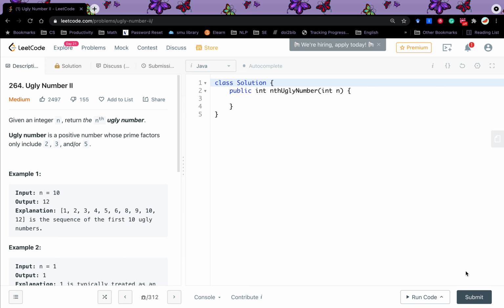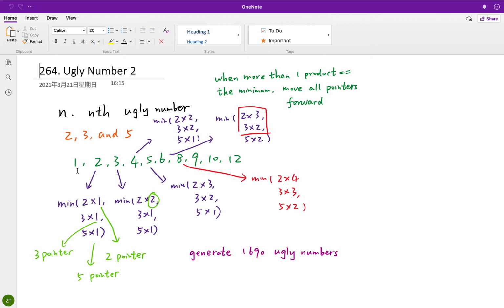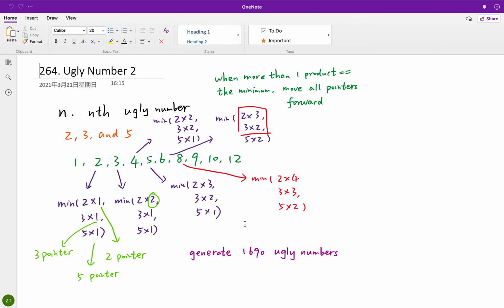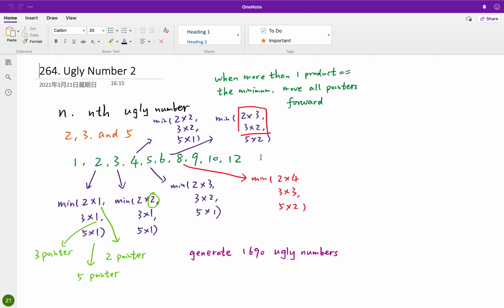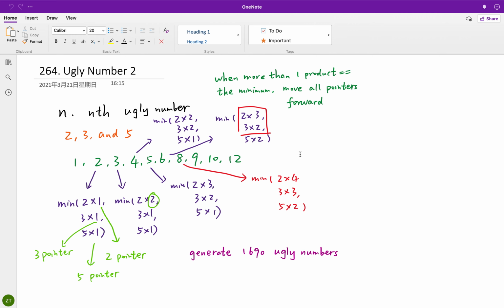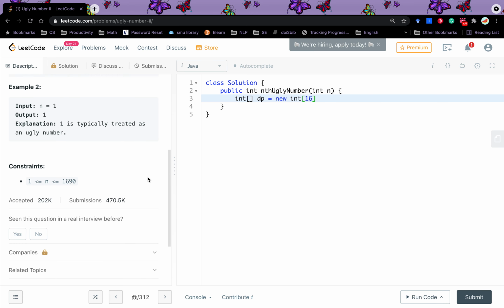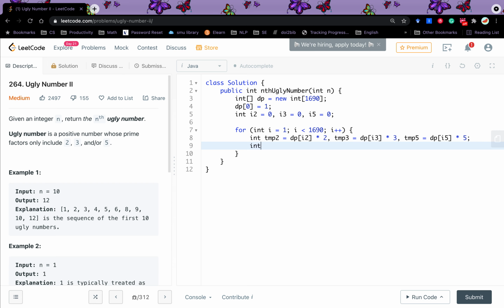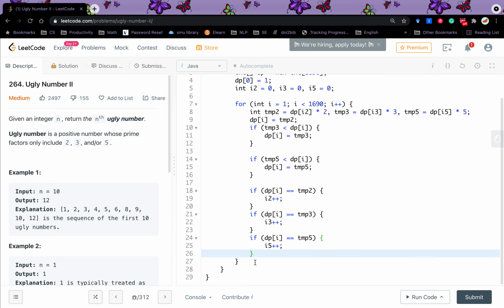LeetCode 264 Ugly Number II Explanation and Solution